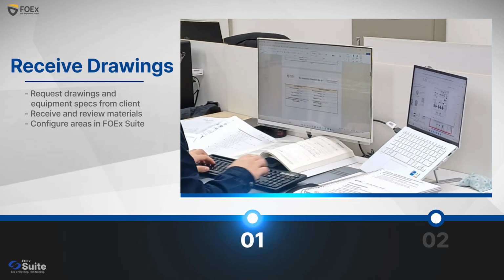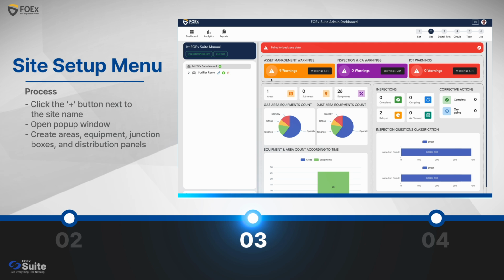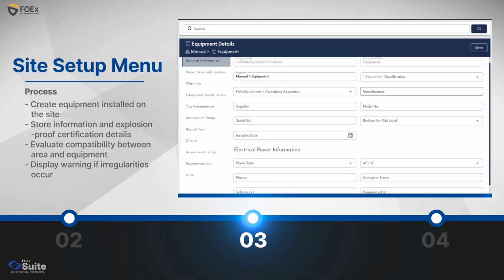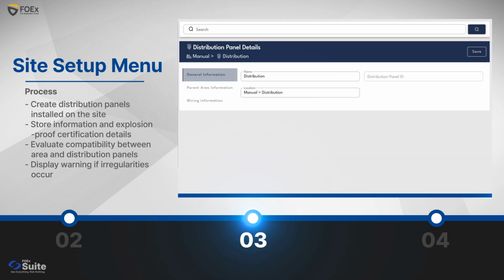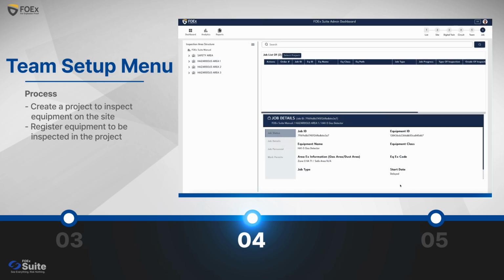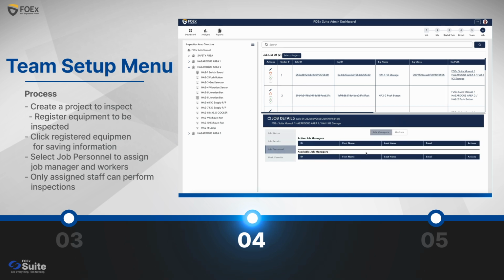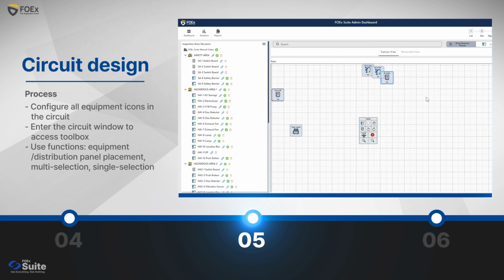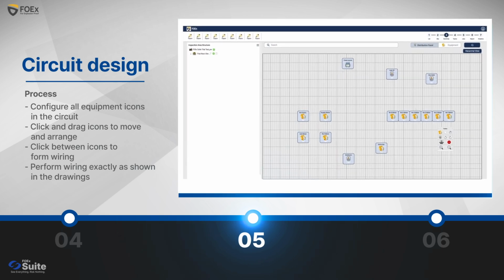FOEx Suite Work Process - Oil&GAS